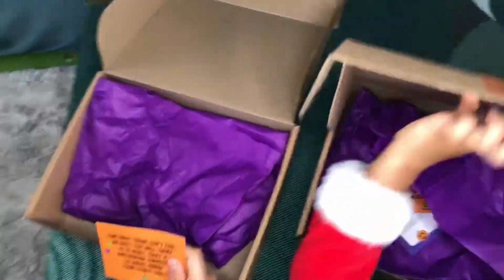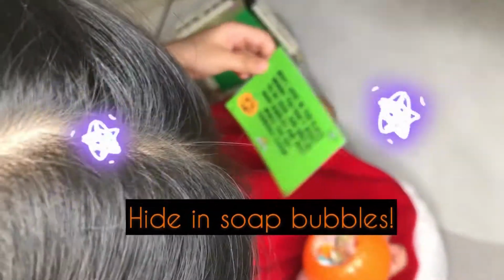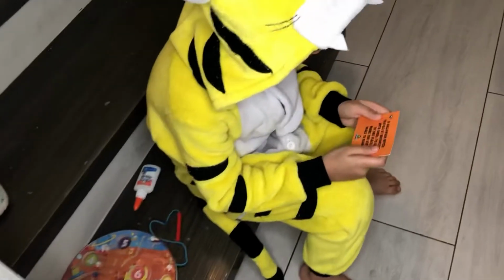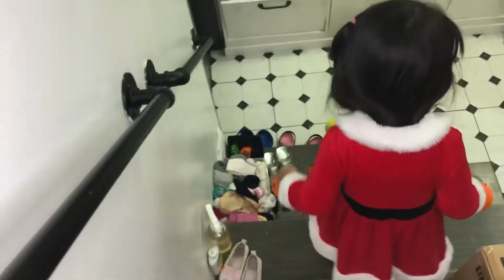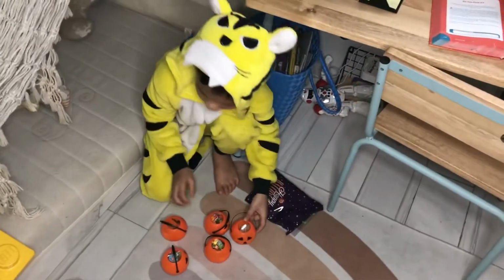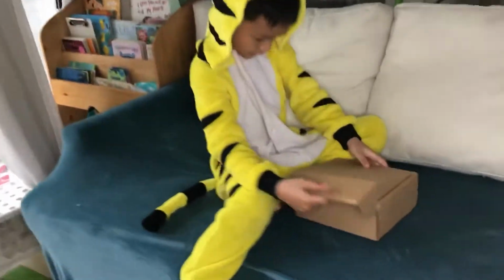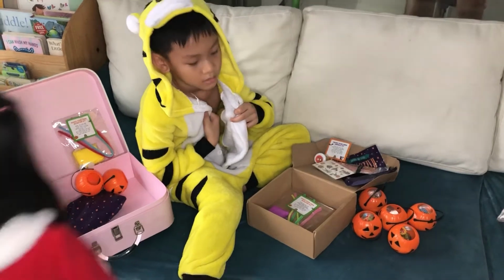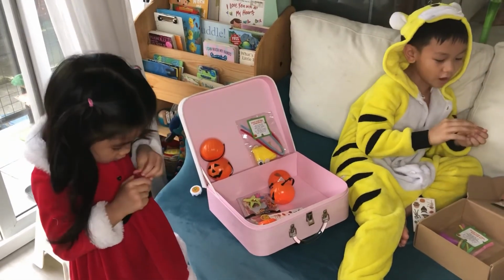Scavenger hunt at home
Candy treats this year won’t be the usual but it was actually much better! Thanks to Made in Candy who created a Halloween kit! 🥰 grab yours too! 10 minute of good ol fun!